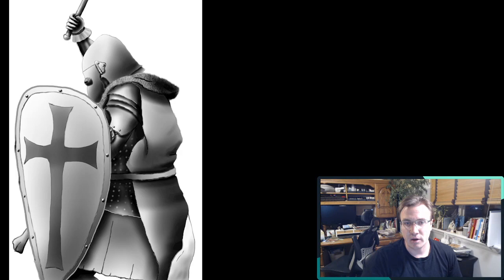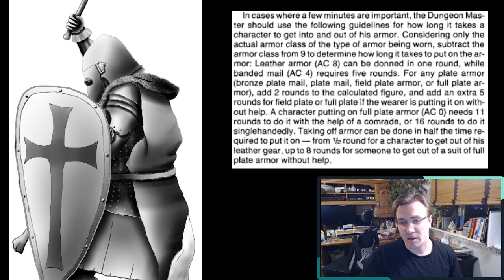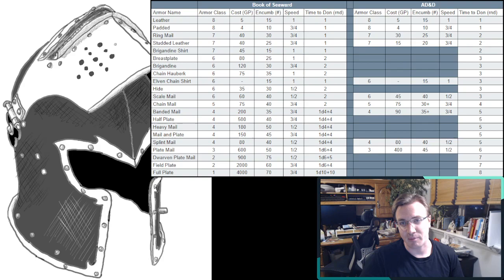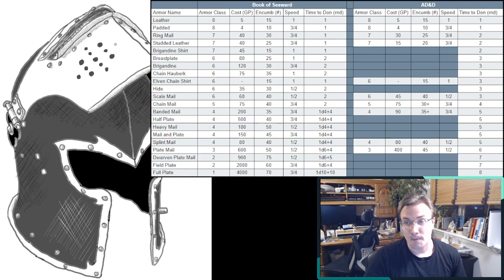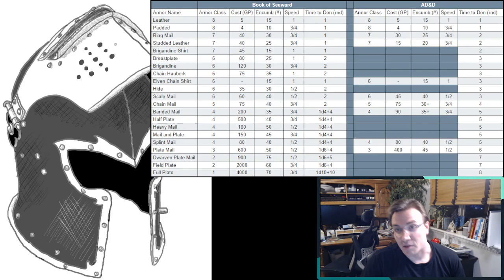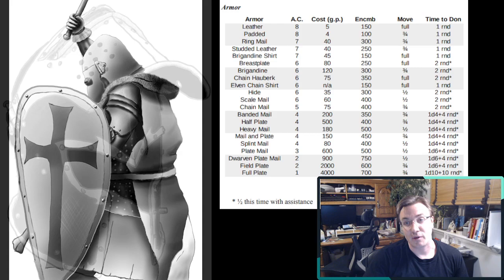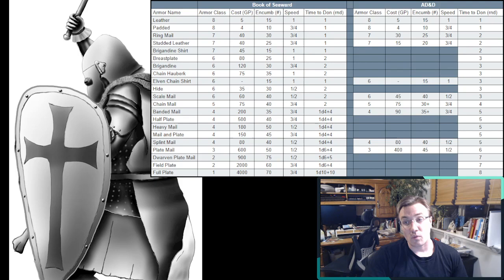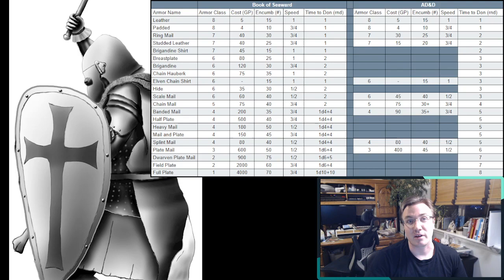AD&D Armor Properties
Here I talk about the various properties of AD&D armor that present interesting choices.